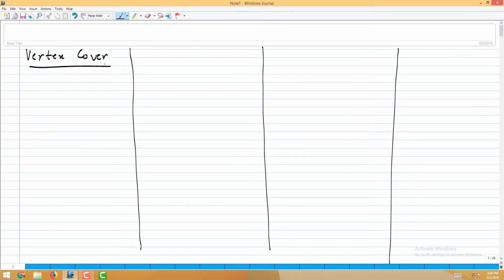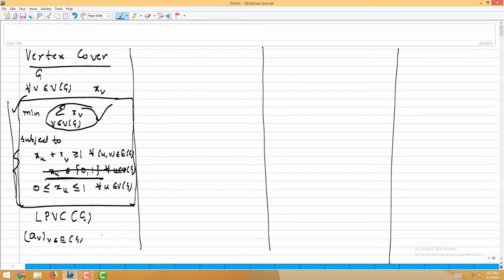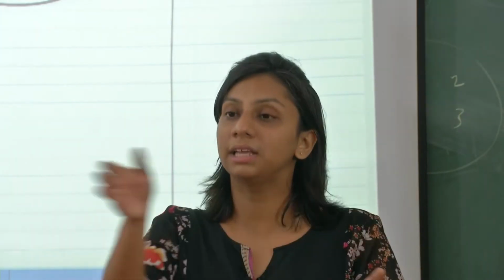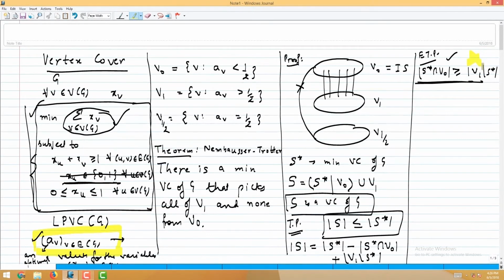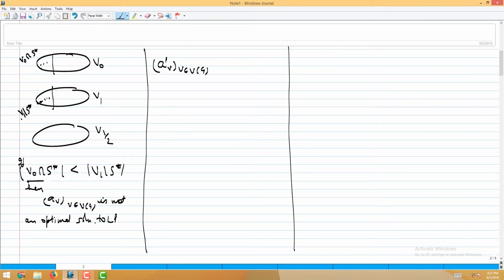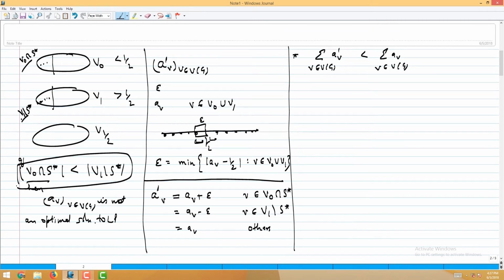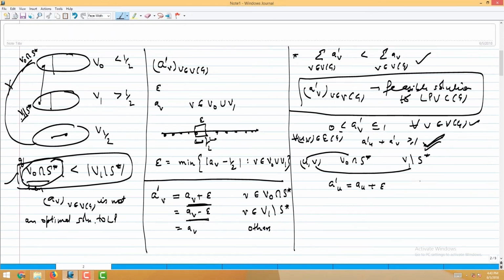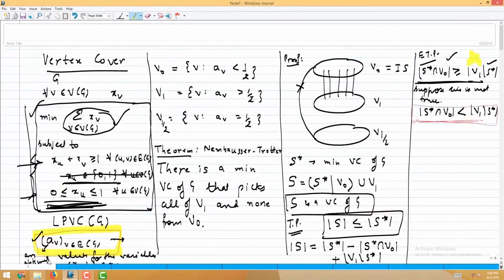Lec71 Vertex cover linear vertex kernel using LP part 1